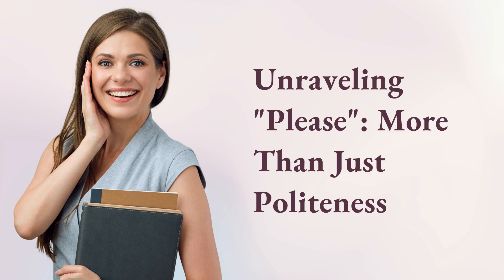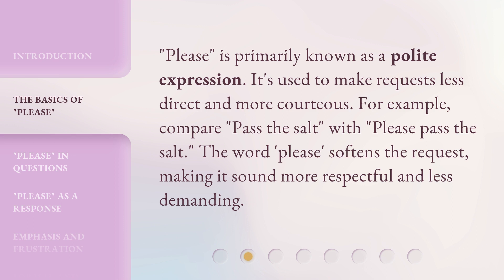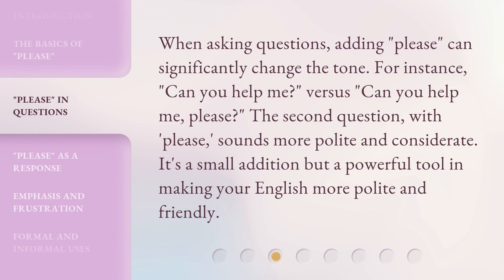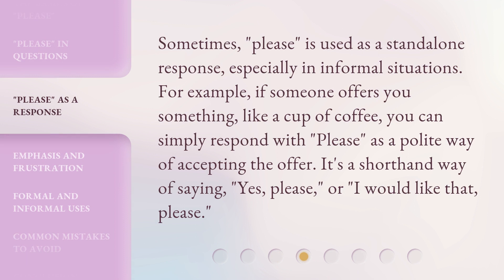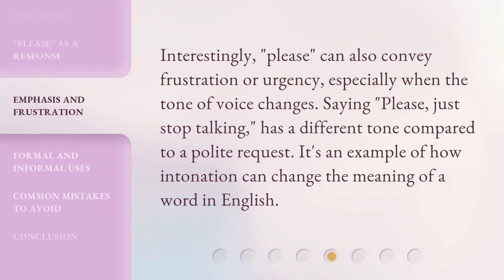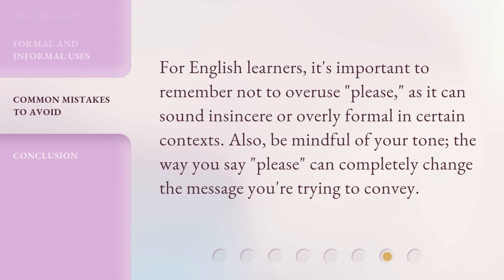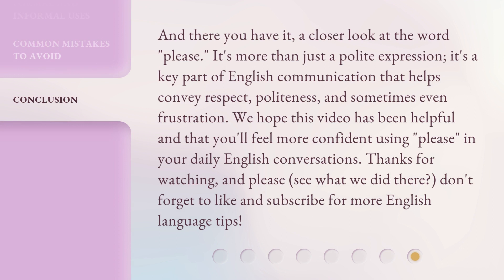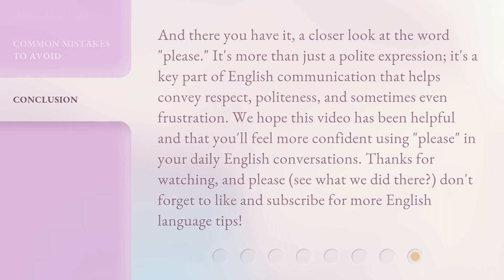Unraveling "Please": More Than Just Politeness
Unraveling "Please": More Than Just Politeness • Discover the power of the word "please" in enhancing your English communication skills. From making requests more polite to conveying frustration, learn how to use "please" effectively in different contexts. Join our English language learning series now!

00:00 • Introduction - Unraveling "Please": More Than Just Politeness
00:31 • The Basics of "Please"
00:53 • "Please" in Questions
01:19 • "Please" as a Response
01:46 • Emphasis and Frustration
02:09 • Formal and Informal Uses
02:29 • Common Mistakes to Avoid